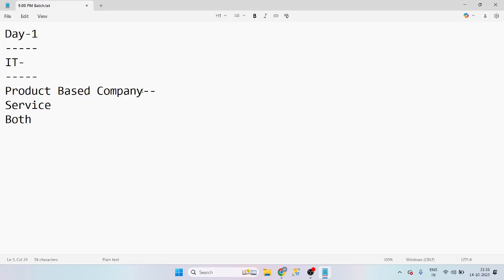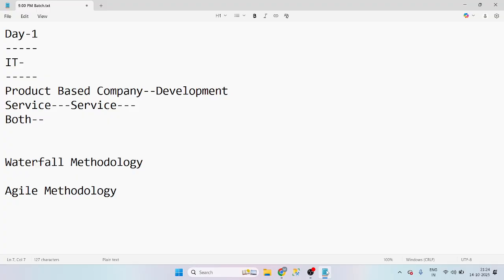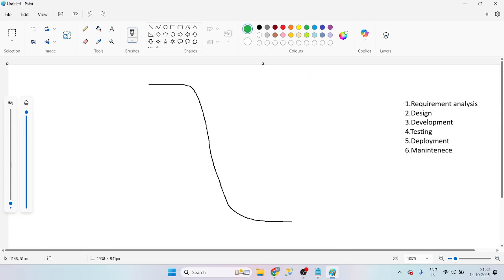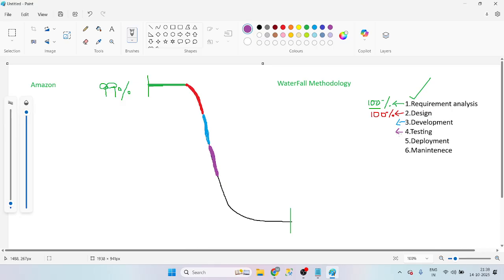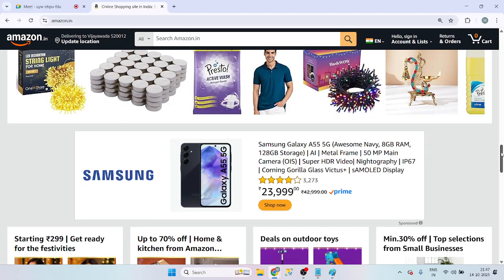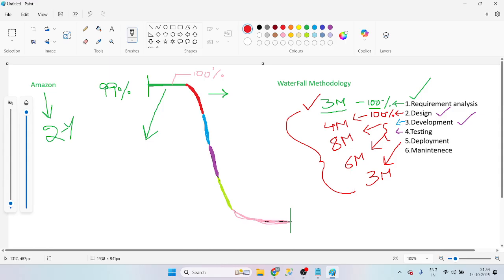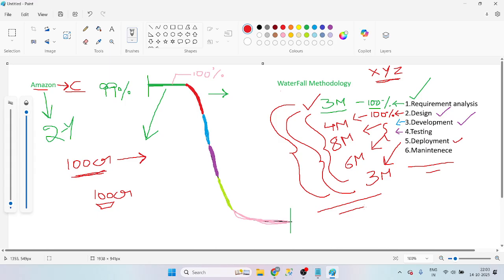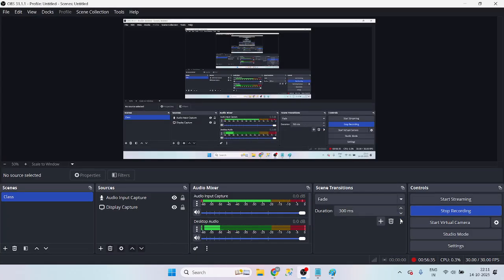Day-1 Introduction Class and about Waterfall Methodology